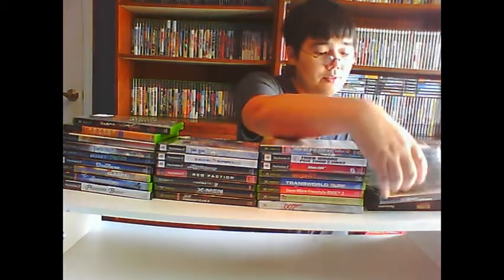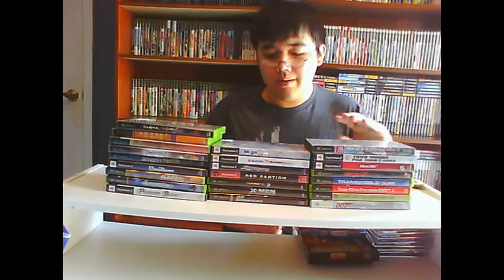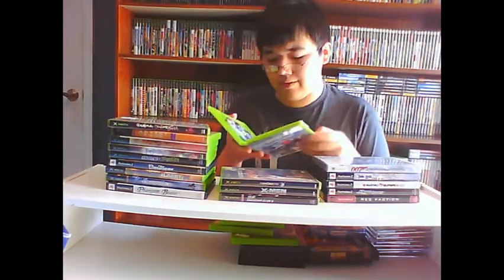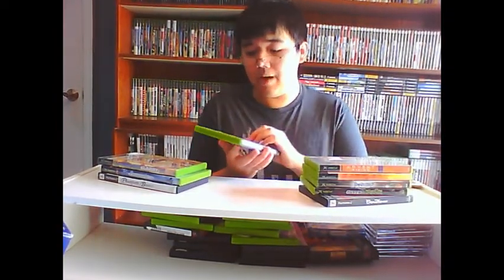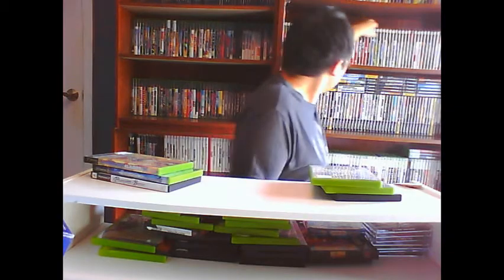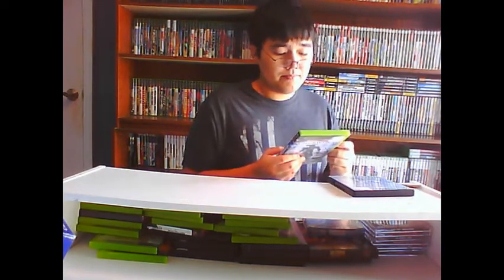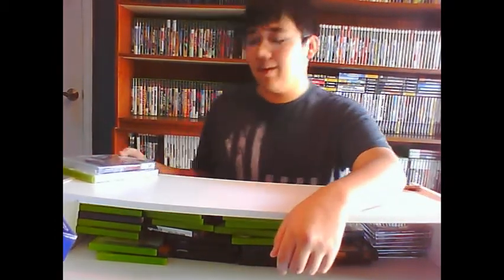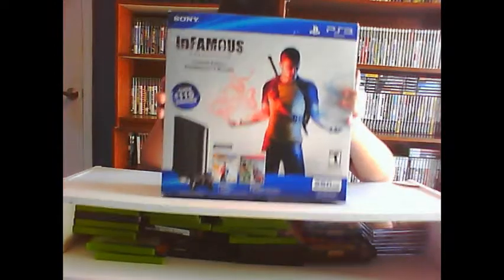BLM's Game Pickups 46 (Black Friday 2012)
Picked up a lot more then what I originally planned on but yeah, Black Friday was an awesome day for pickups for me